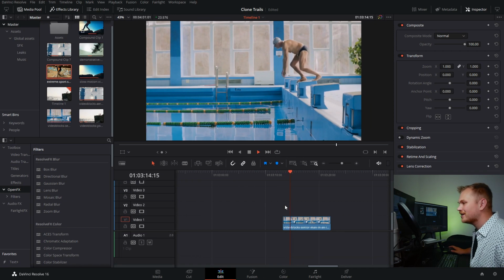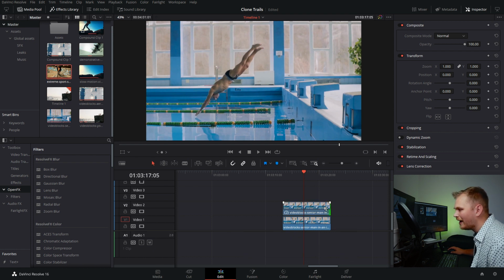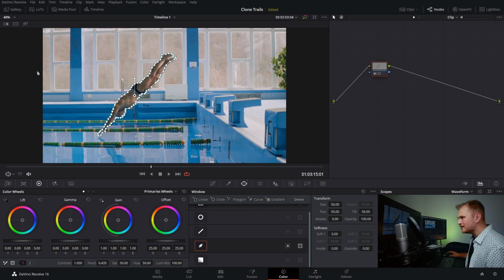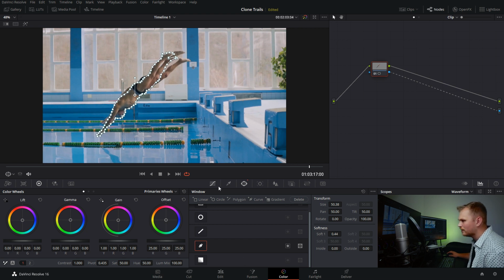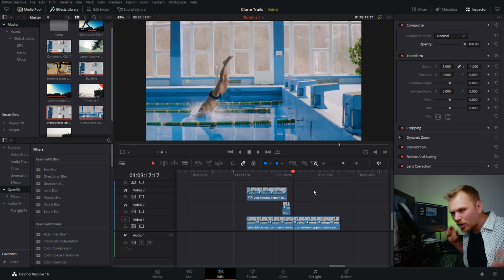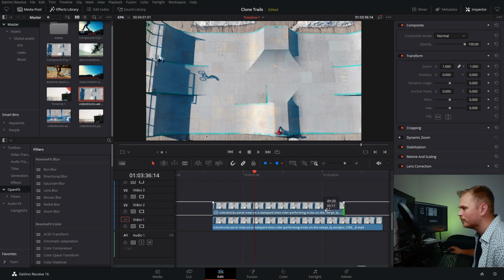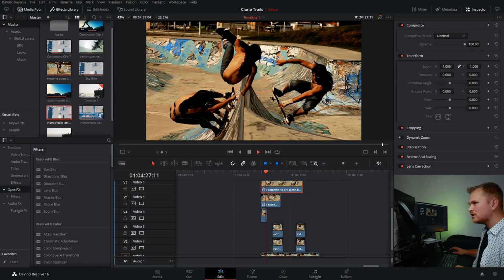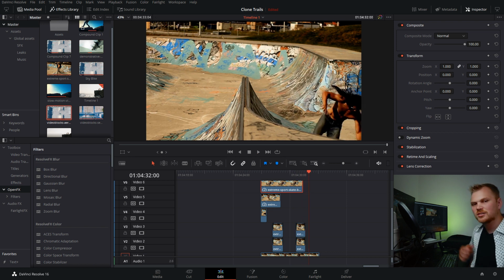Clone Trail Effect - DaVinci Resolve 16 Tutorial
In today's video we're going over the Clone trails effect in DaVinci Resolve 16. Everything shown in this video can be done in the free version of DaVinci Resolve.

Notes:
Super simple (just time consuming) effect that works great to show the motion in just one frame. The main condition to keep it simple is that the camera remains still. You could however add camera movements in post. This is not to say it's not possible with a moving camera, that would just require you to go into fusion and do more advanced tracking and compositing than covered in this video.

Socials:
I don't use any, but if I start you'll be the first to know.